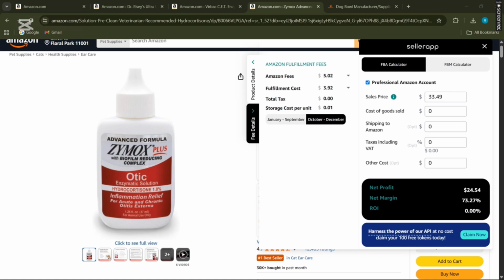Into the Marketplace: A Beginner's Guide to Amazon FBA Wholesale | Part 4 | Cost Analysis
This is the math that saves beginners. we break down amazon fba fees (fulfillment + referral), shipping and prep, landed cost, realistic ROI/margin targets, and the impact of seller count + buy box rotation on your sales. I demo a no-nonsense Google Sheets ROI calculator so you can evaluate deals quickly and skip bad products fast.

Open the calculator and follow along. If ROI/margin or rotation fails your threshold, pass immediately and move to the next SKU.

1. Landed cost formula (unit + ship + prep)
2. Beginner-friendly ROI/margin ranges
3. How to price for the buy box without racing to zero